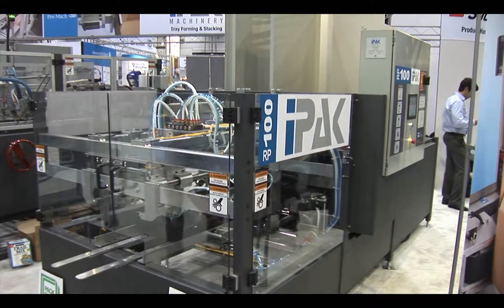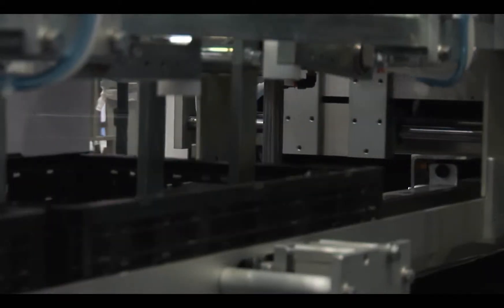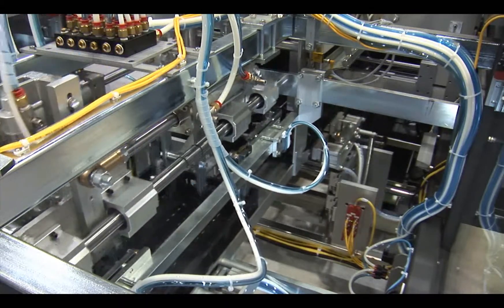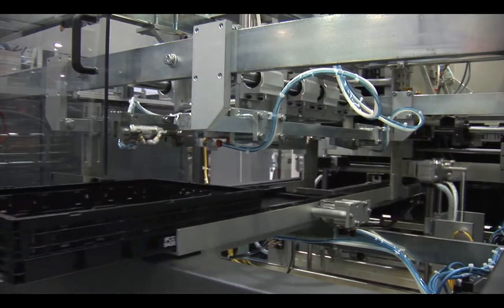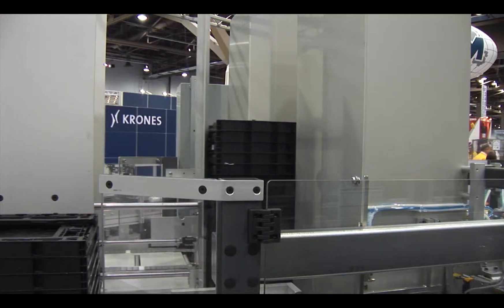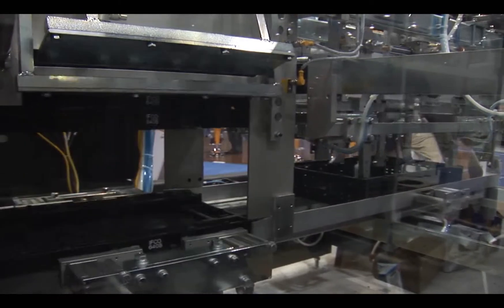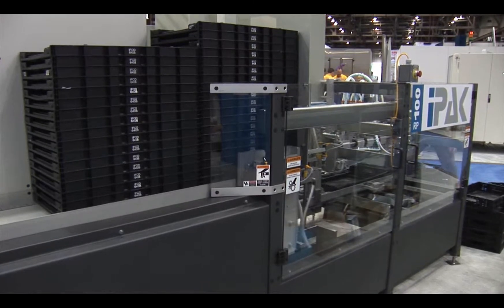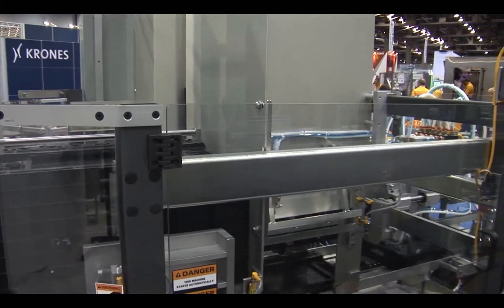IPAK RP100 Automatic Returnable Plastic Container Erector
Demo video featuring the IPAK RF-100 Automatic Returnable Plastic Container Erector